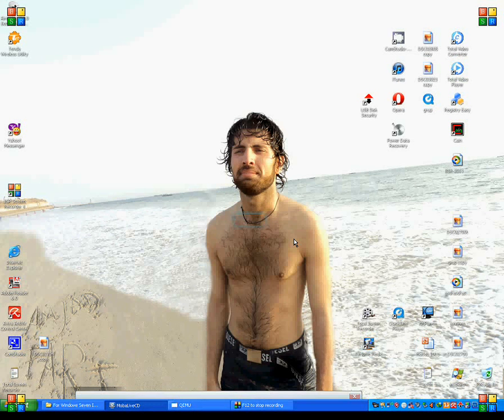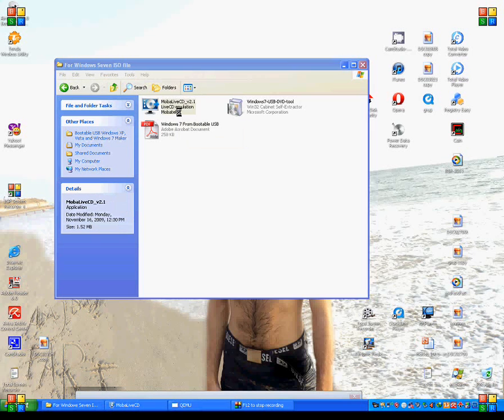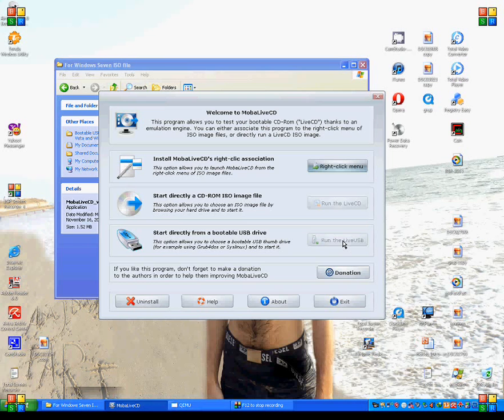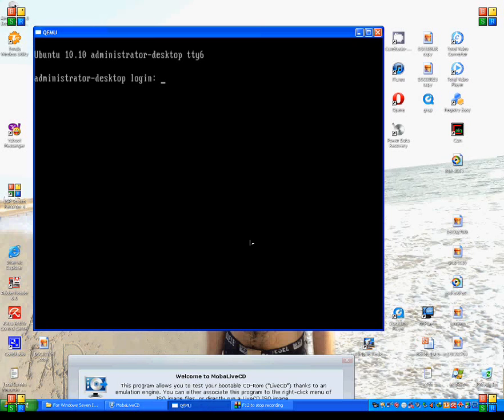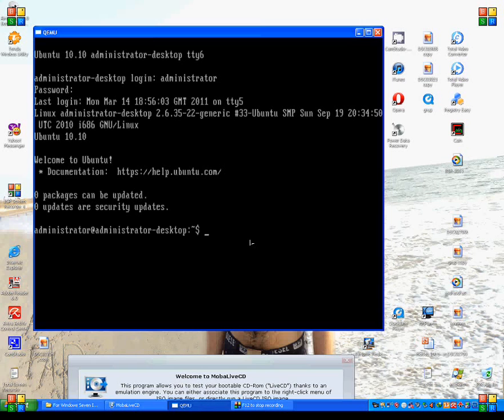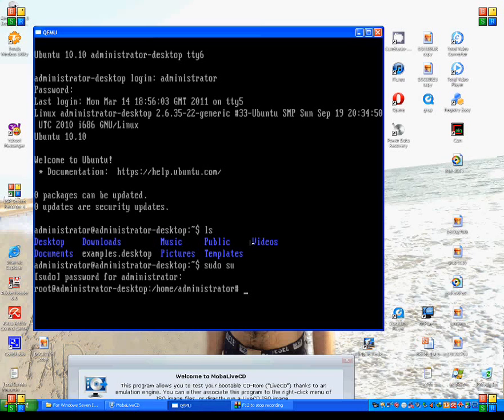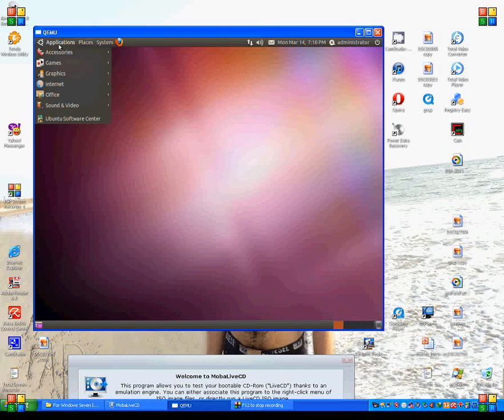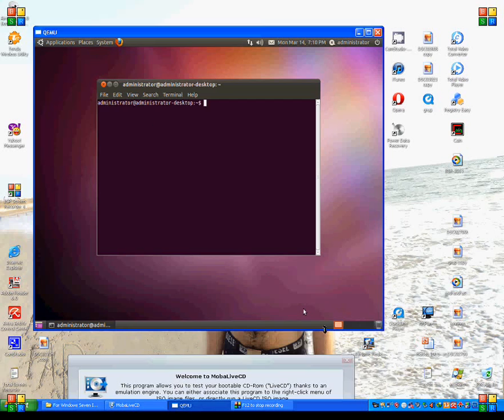booting two operating system at same time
follow me if you need to operate two os at same time use the software named
mobilive version is 2.1 you may use other version too and tc
bye